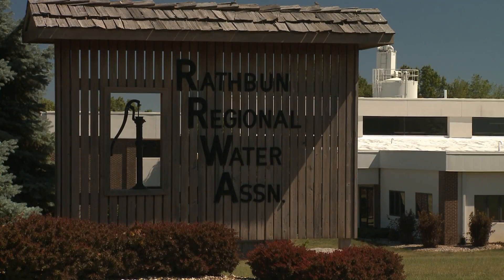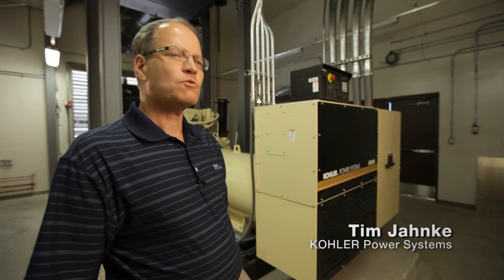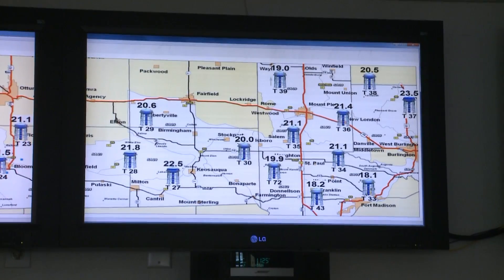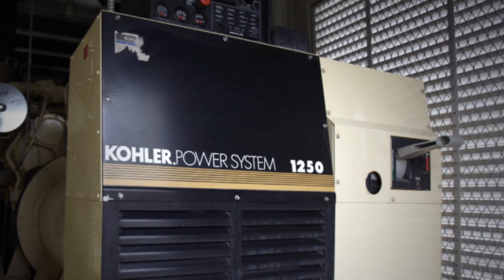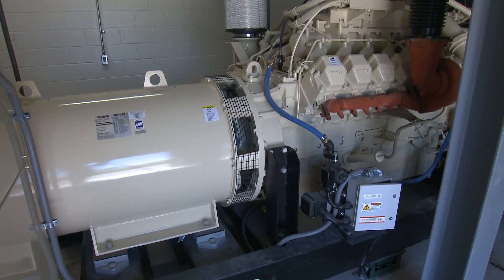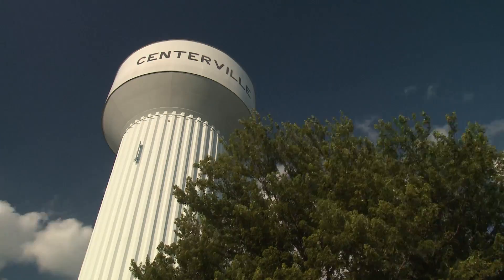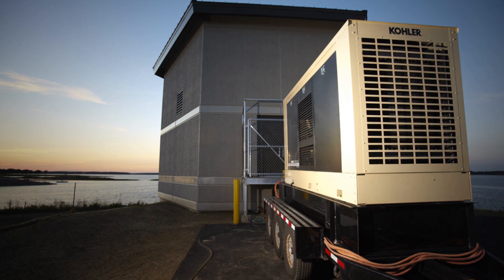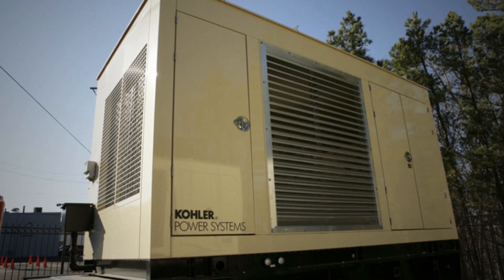Water Treatment Case Study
When the power goes out, KOHLER® Power Systems provides clean running water to the homes and businesses of southern Iowa.